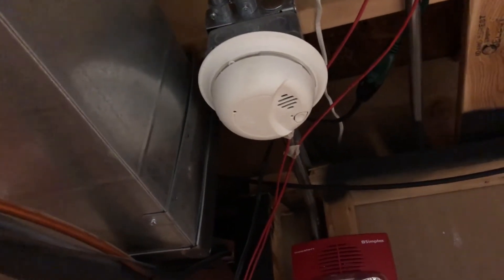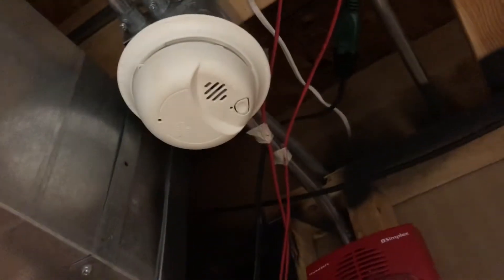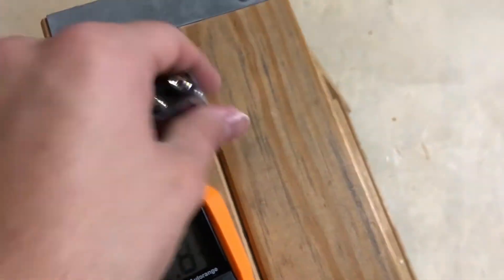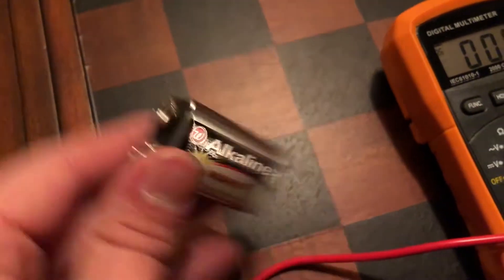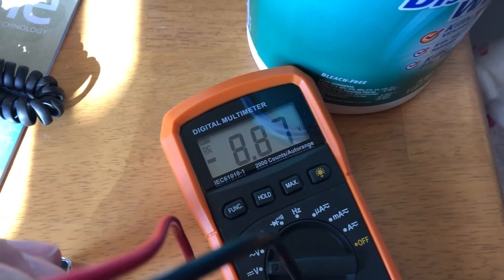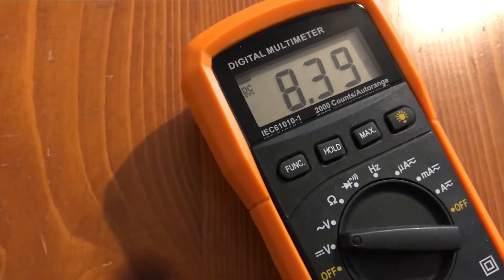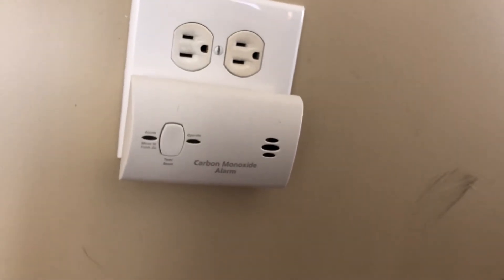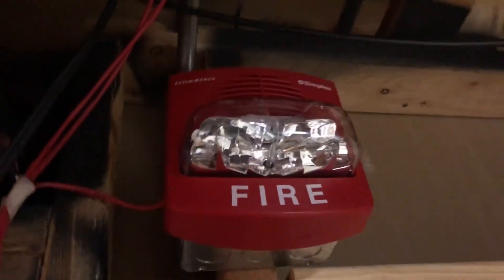Functionally Testing All Home Smoke Detectors (The Professional Way)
I guess one could consider this a Home System Test? I went around and functionally tested all my house smoke detectors by metering the batteries, and blowing the detectors with test smoke, allowing me to ensure proper functionality even though it has been over 10 years since the original install. Having 8 of them, replacing all of them would well exceed $180 for the cheapest replacements. Ensuring proper functionality past this time is better than not checking them at all, but it is still recommended to replace these devices every 10 years, and each battery once a year!